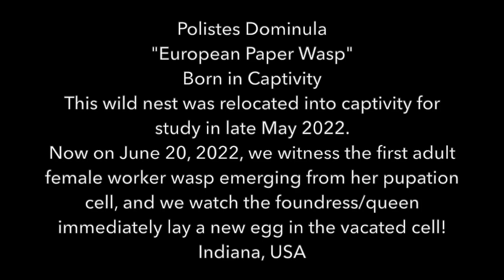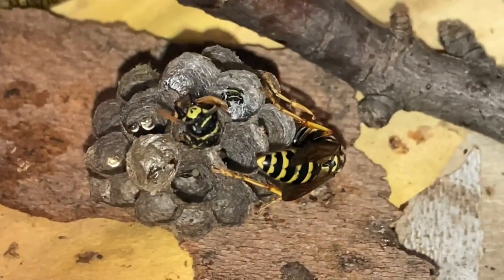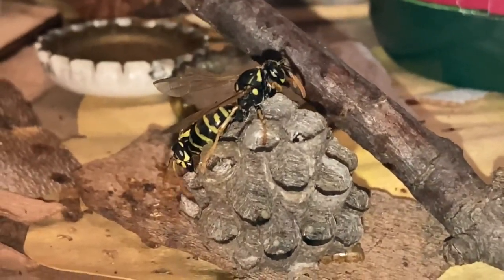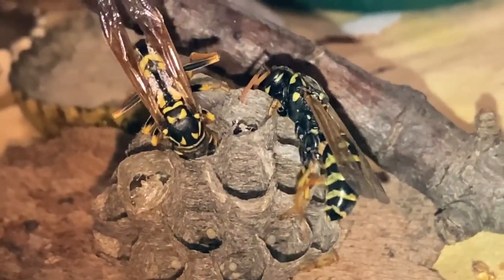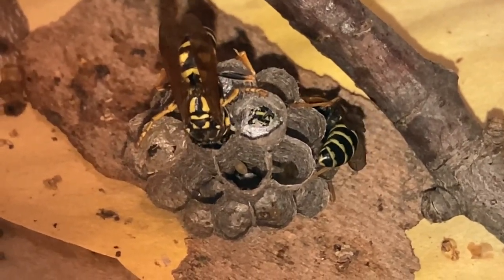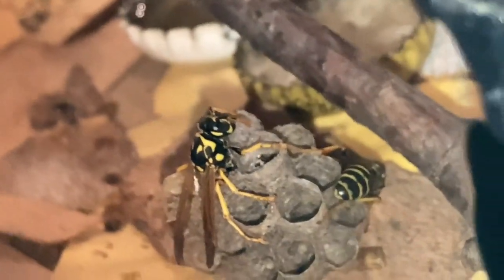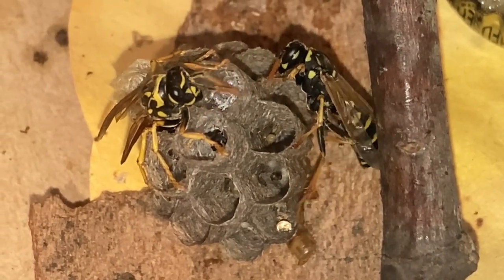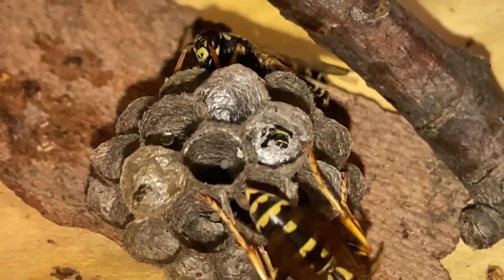Wasp is Born in Captivity & Wasp Laying Egg in Captivity, Relocated Polistes Dominula Nest - Update!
Join Green Wasp Removal as we get the rare chance to witness the birth of a Polistes Dominula "European Paper Wasp" in a relocated captive environment (you'll have a clear close up view)!

Watch as the pupating wasp emerges from her nest cell by chewing through the silk cap she made during pupation, grooms herself, then climbs out into the world as a brand new adult female worker wasp.

Then you'll have the unique chance to watch the foundress/queen wasp of the nest immediately clean up the vacated cell and lay a new egg in it!

As you may recall from the first video in this series, this Polistes Dominula nest was first discovered in the wild, at the end of May 2022, and was relocated into captivity for study.  It had been found on the underside of a recycle bin so it had to be moved for the safety of the property owners (check out our previous videos to watch the hand feeding of the foundress/queen of this nest).

On June 20, 2022, we filmed the nest again for an update video, and we documented the birth of the very first female worker wasp to emerge from this nest.  Enjoy!